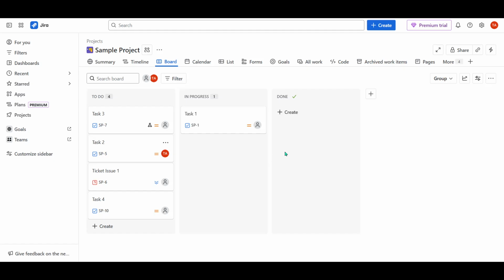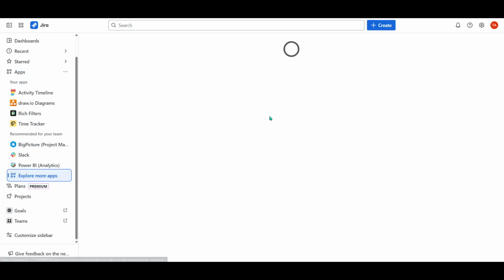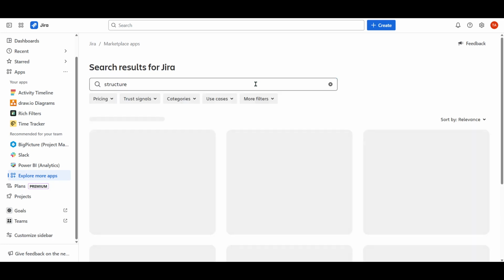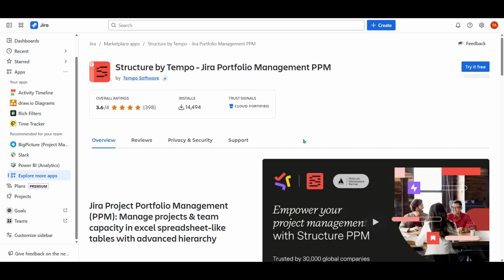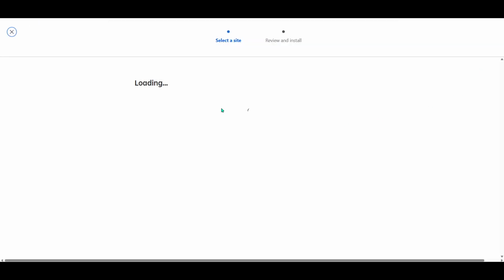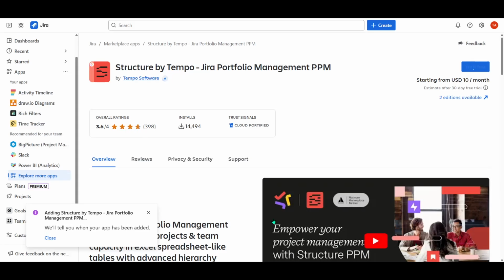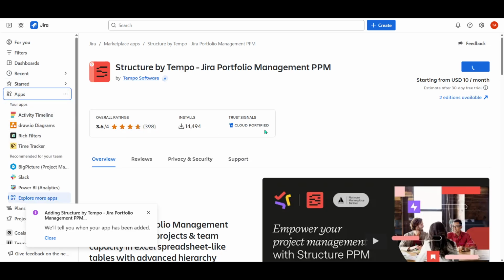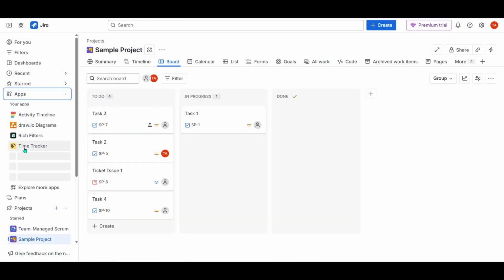How to Install Structure by Tempo Software for Jira (Step-by-Step Tutorial 2025)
In this tutorial, I’ll show you how to install Structure by Tempo Software in Jira. Learn how to add the app from the Atlassian Marketplace, set up your first structure, and start managing projects more effectively in 2025.